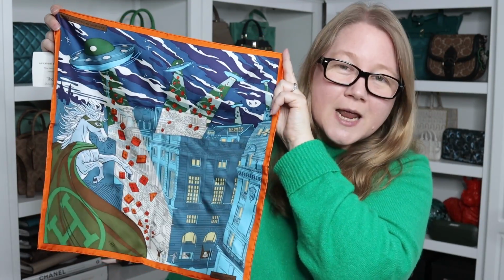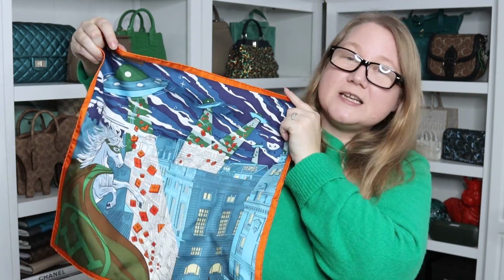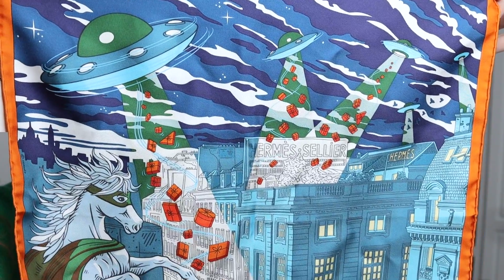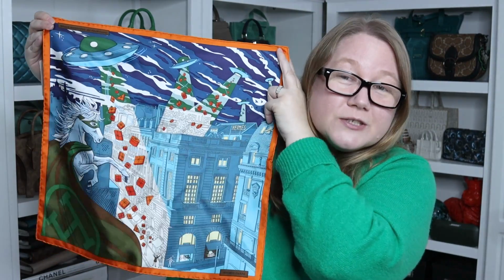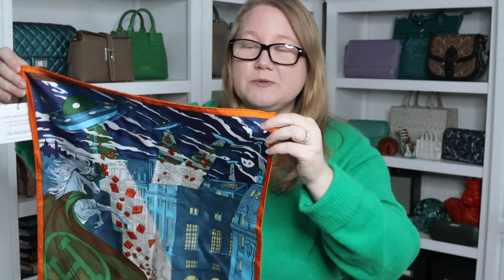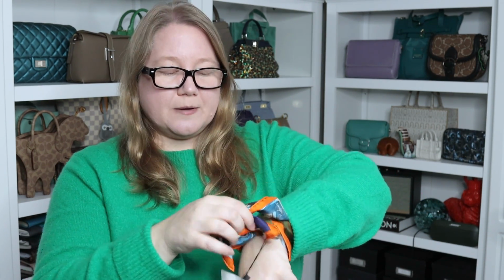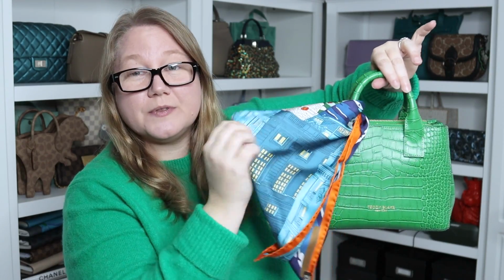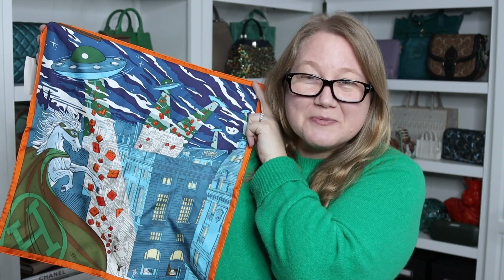HERMES UNBOXING + New Policies at The Real Real || Autumn Beckman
HERMES UNBOXING + The End of The Real Real? || Autumn Beckman

Track and organize your bag collection with my handbag tracker pages

The Real Real

Shop BARGAINS on luxury.
New.
Clearance prices
Below retail (owned by LVMH)
Preloved.
My favorite
My 2nd favorite

Favorite contemporary brands.
Portland Leather Goods
Henry's Leather Co

Storage & care.
Charcoal packs to clear smells and absorb moisture
Leather cleaners & protectors
Hardware cleaner
White bookcases (also other colors)
Deep cabinets for handbag storage
Shelving for small goods
Stackable shoe shelving

Watch.

Autumn Beckman
15875 Boones Ferry Rd #1703